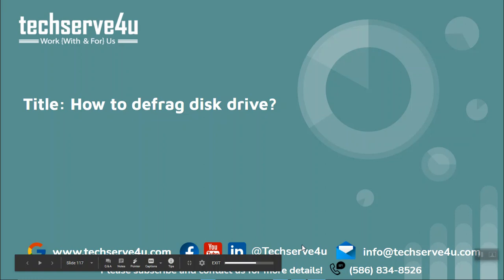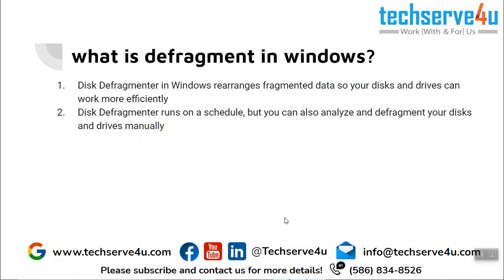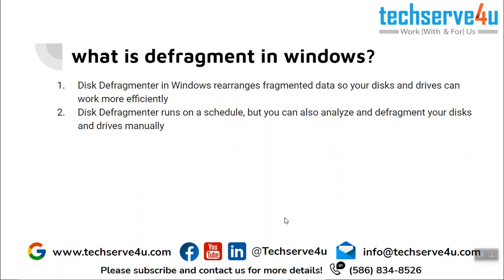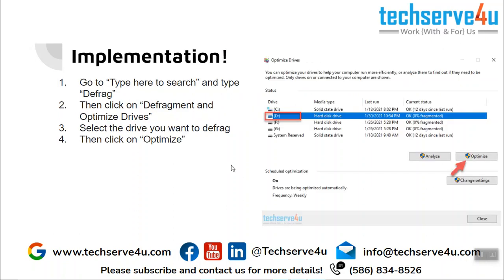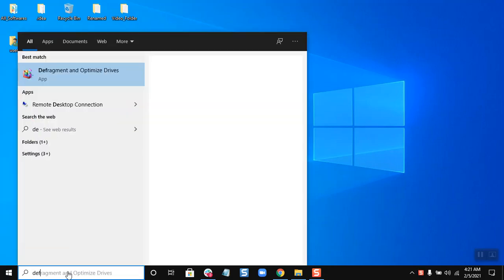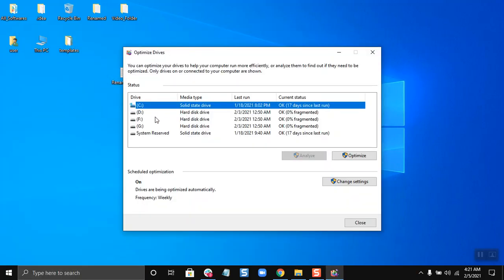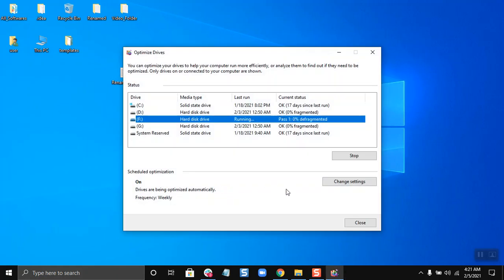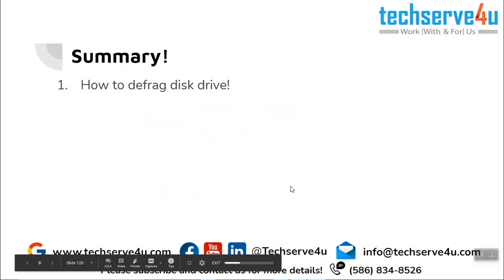29 How to defrag the disk drive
Disk Defragmenter in Windows rearranges fragmented data so your disks and drives can work more efficiently
Disk Defragmenter runs on a schedule, but you can also analyze and defragment your disks and drives manually